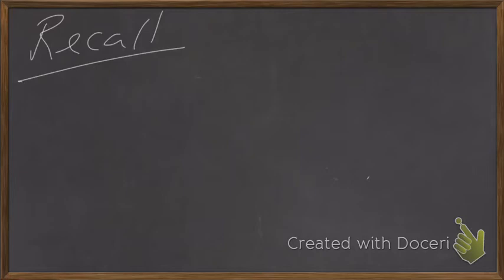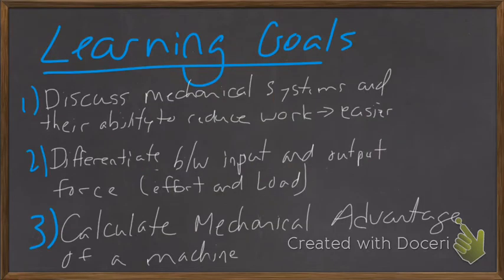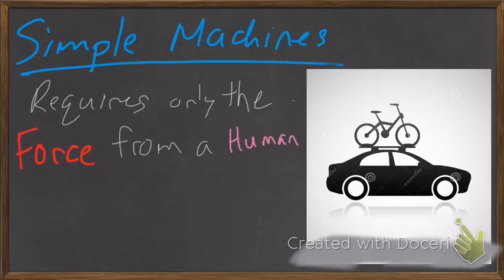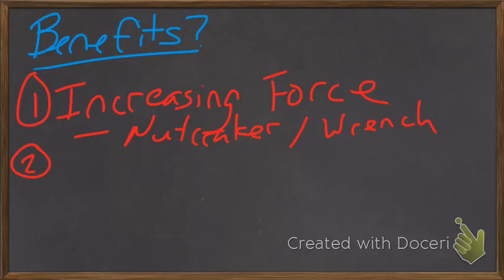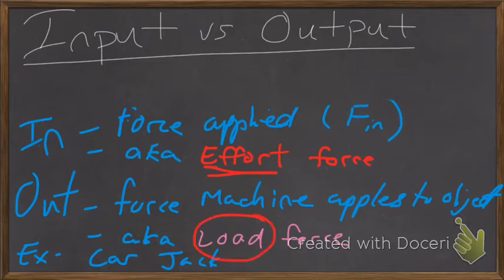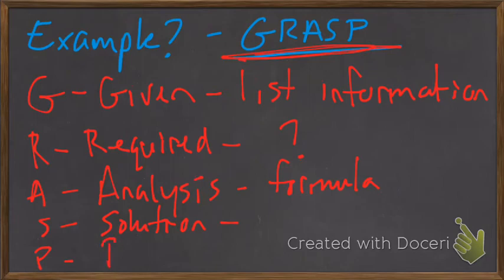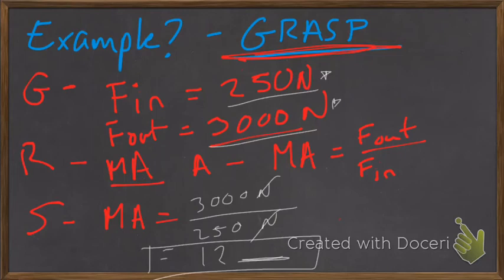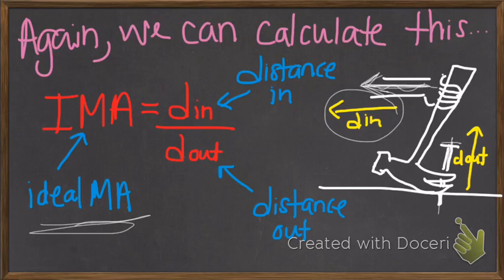Systems in Action - Mechanical Advantage